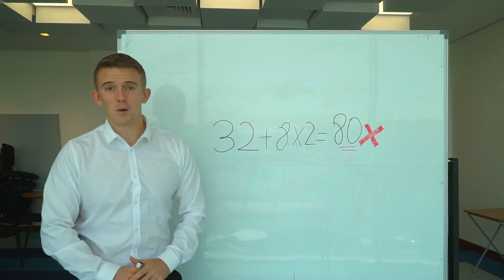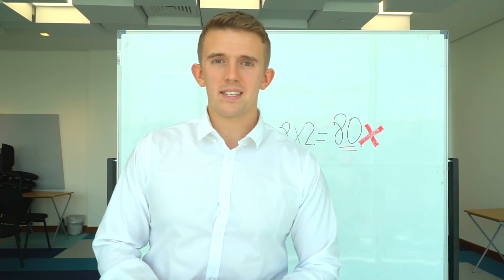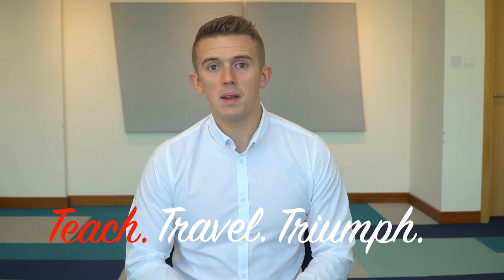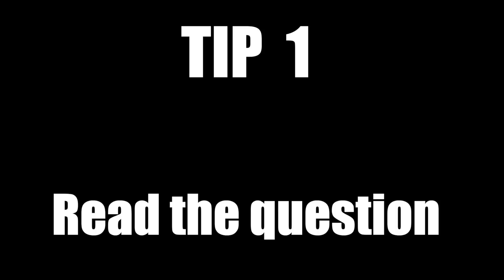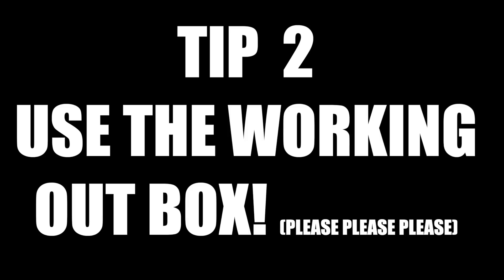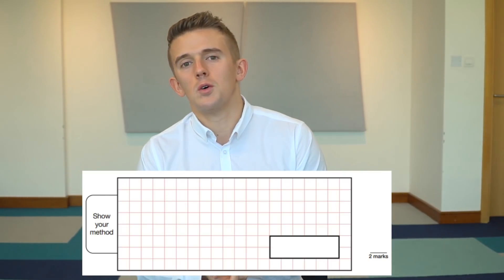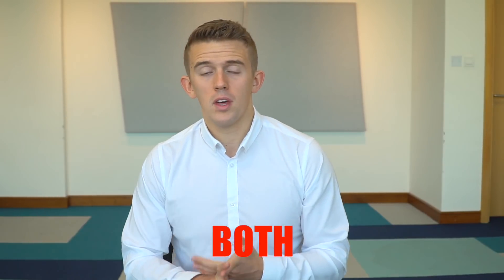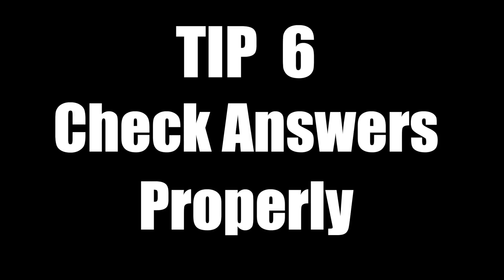Maths SATS Tips: From a Year 6 Teacher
The maths SAT involves:  Arithmetic and 2 reasoning papers. If this video helps 1 person, then that is the aim.

Range of maths games to support revision
- Topmarks: A huge range of games available within (great for shape)

Thomas Blakemore
Teach. Travel. Triumph.